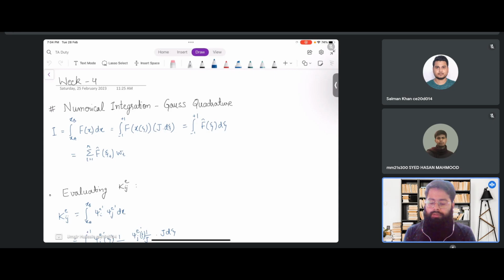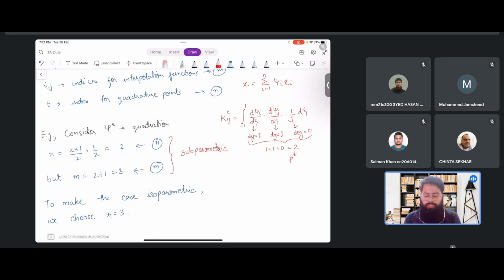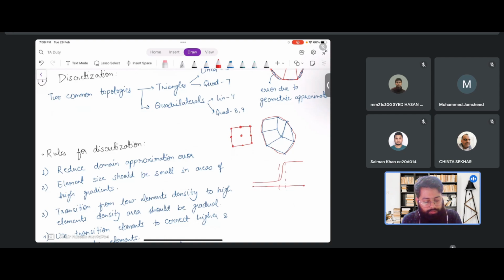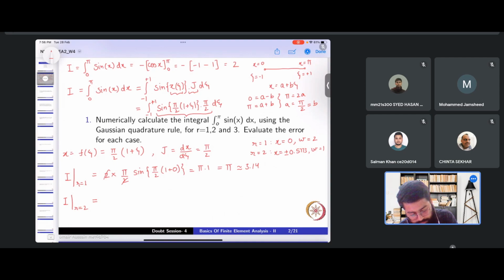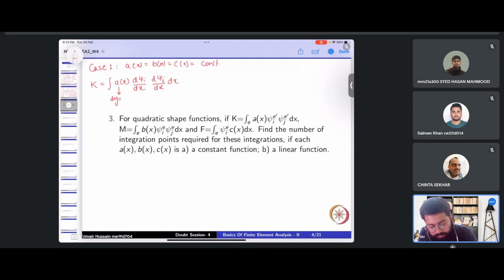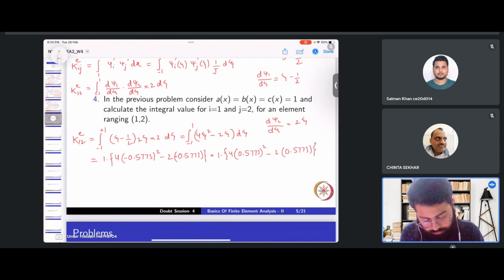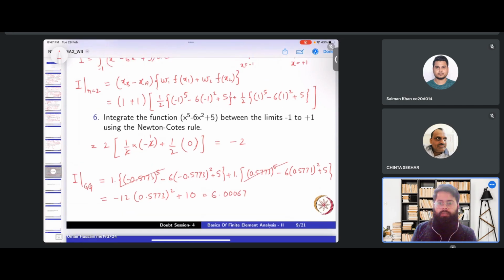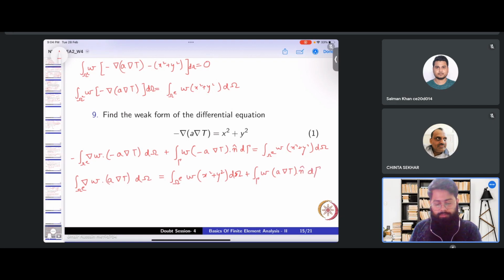Basics of FEM-II: Week 4 (NPTEL)